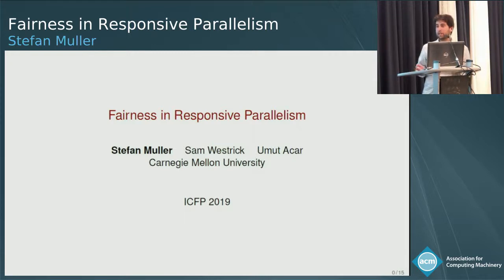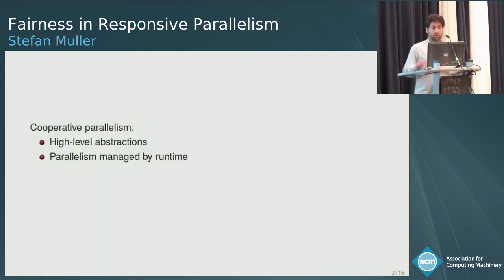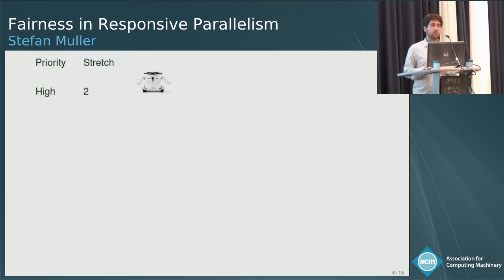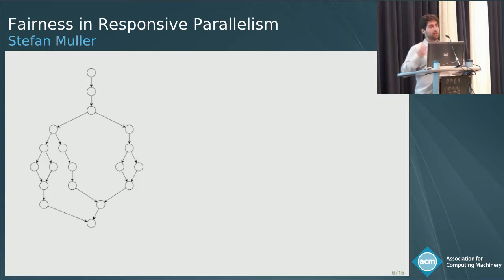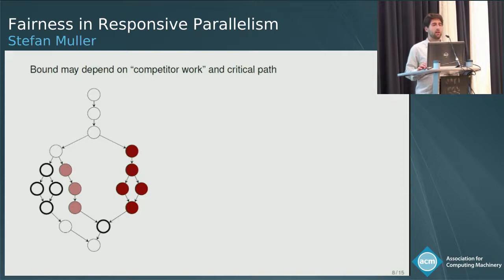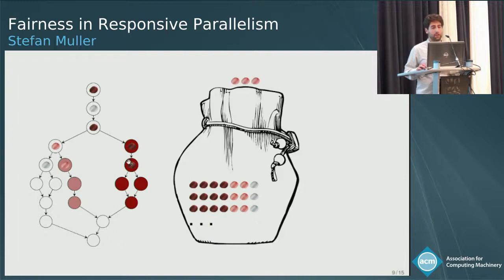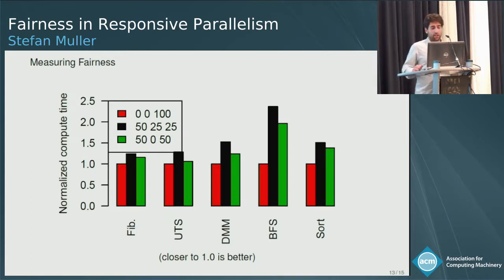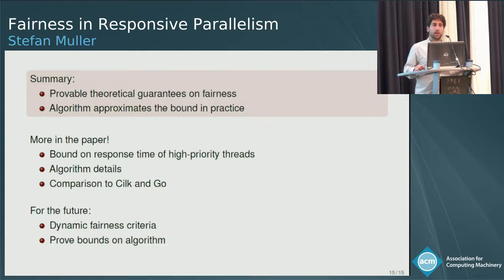Fairness in Responsive Parallelism